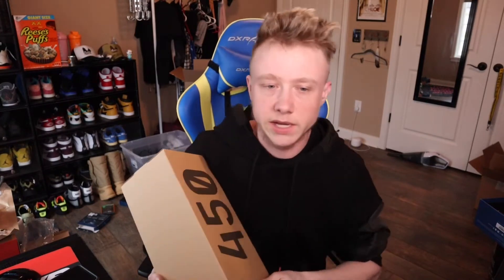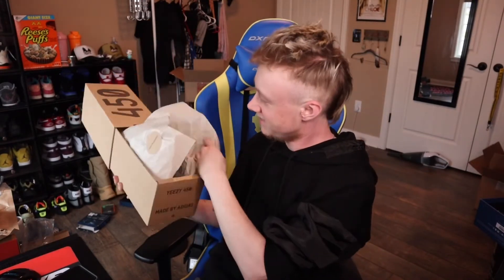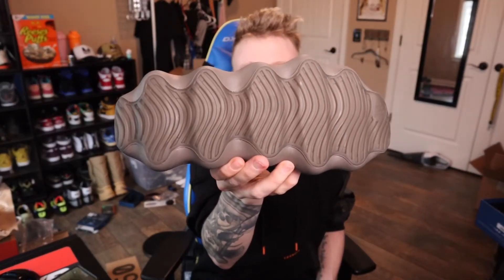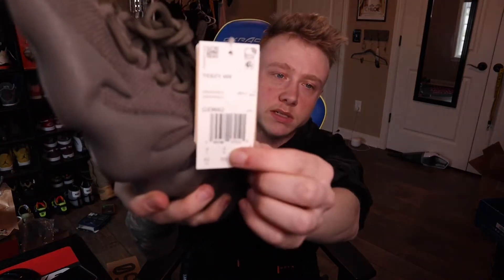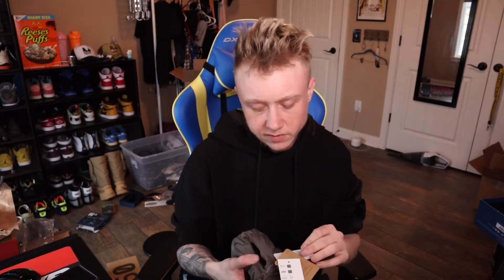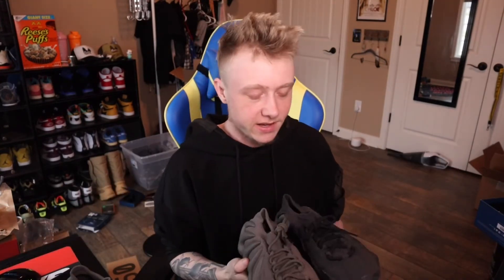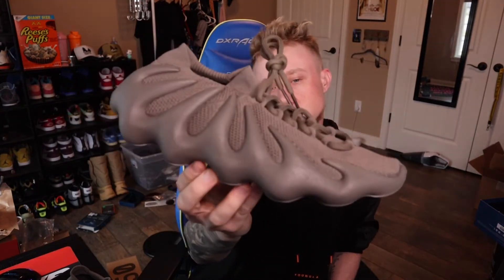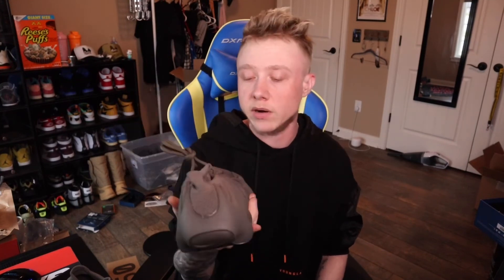Another Great Colorway! - Yeezy 450 Cinder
The 4th color in the 450 lineup!